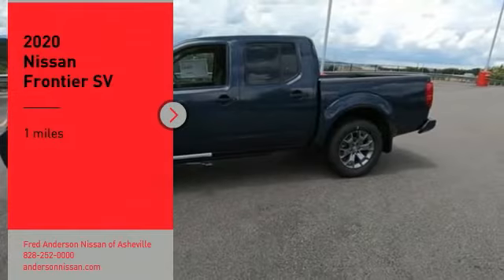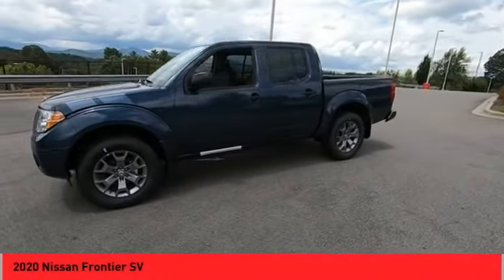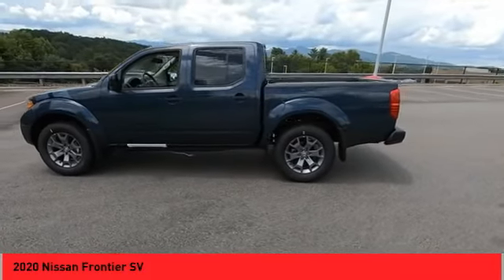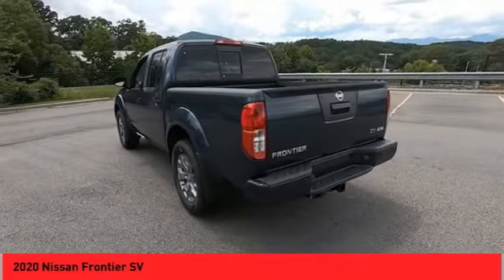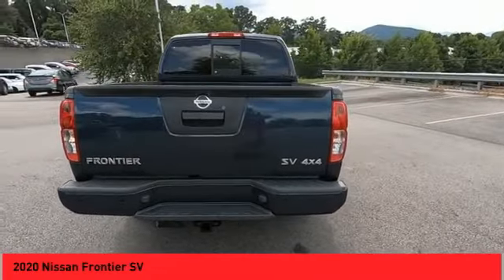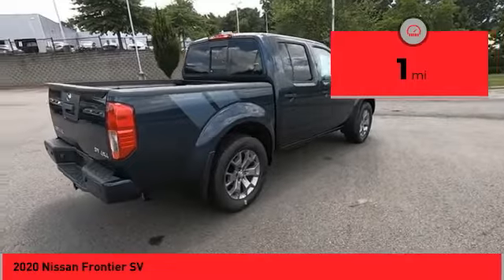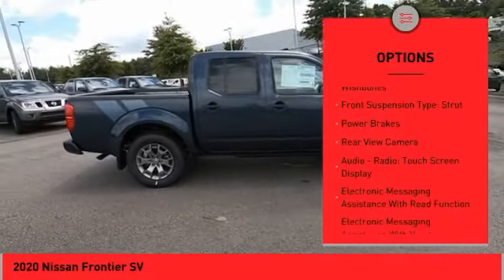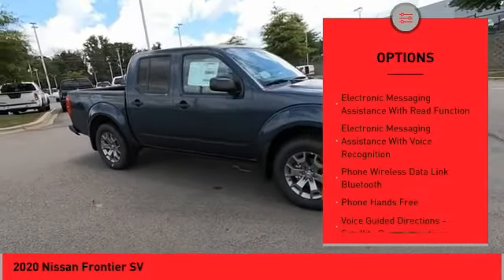2020 Nissan Frontier Asheville NC LN700877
2020 Nissan Frontier SV

$1,500 off MSRP! 2020 Nissan Frontier SV Arctic Blue Metallic 4WD V6 9-Speed Automatic Includes *** Fred Anderson Family Plan** $3000 Advantage!! A) 3-Day Exchange Program B) Lifetime Oil Changes C) Lifetime Loaner Cars D) Lifetime Car Washes (with service) E) Loyalty Discounts * All Prices include financing with NMAC, includes all factory incentives and rebates. Prices subject to dealer installed options and accessories. See sales staff for additional info.